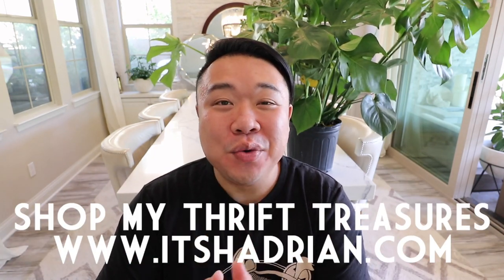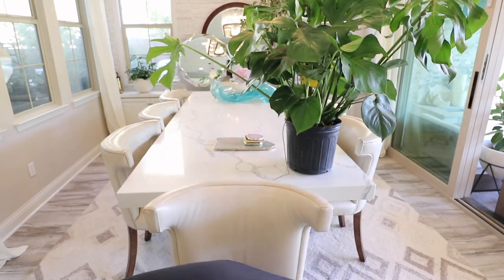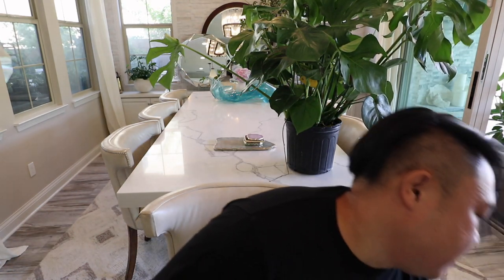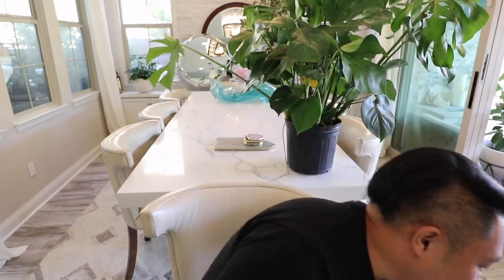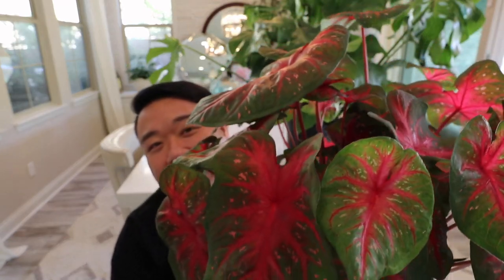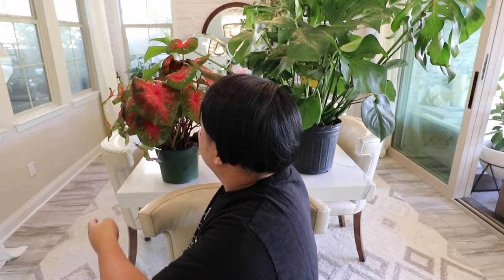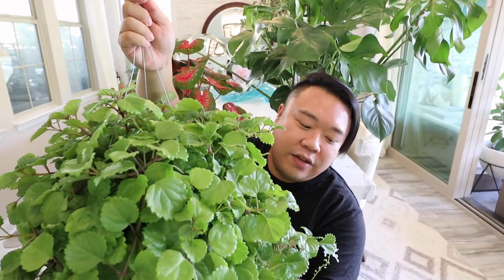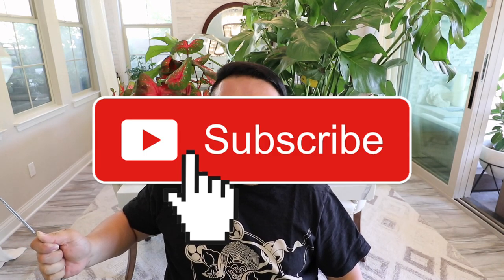THRIFT & RARE PLANT HAUL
This video is about THRIFT & RARE PLANT HAUL

If you want to check out what I have for sale go

Items with yellow tags have been discounted by 20% and ready for purchase!

Depop: itshadrian
Poshmark: itshadrian
Mercari : itshadrian